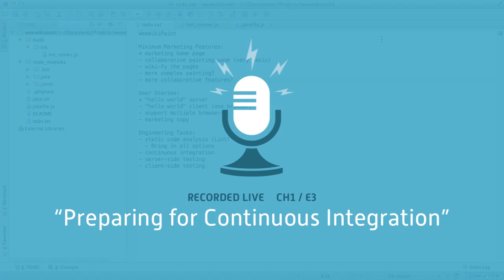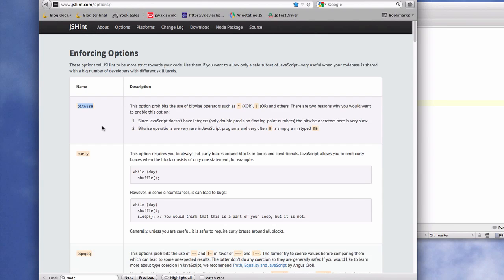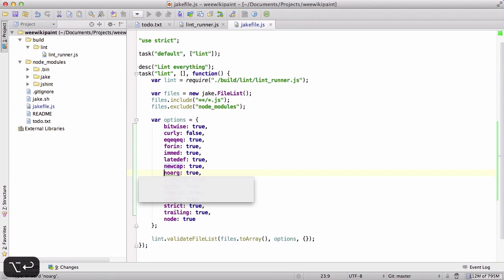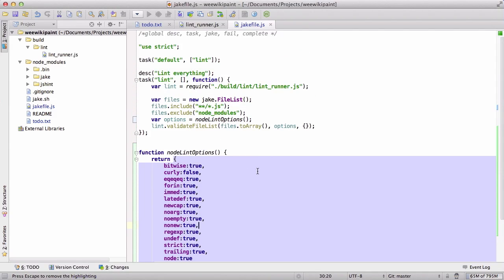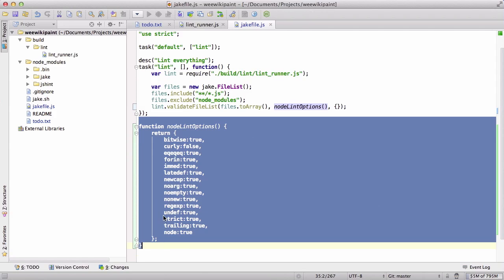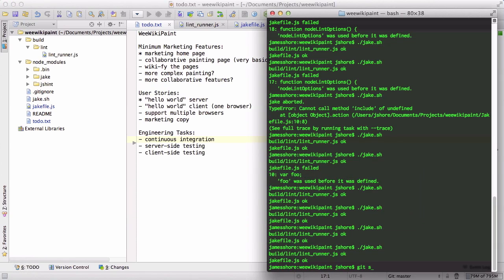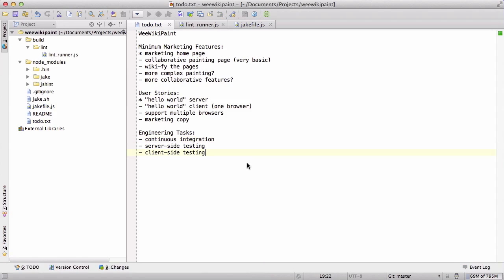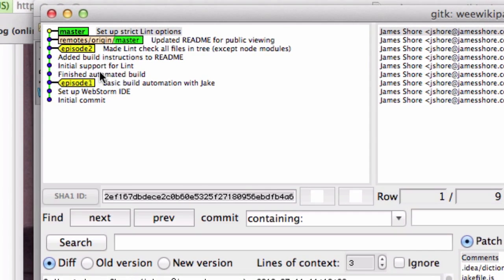003 Preparing for Continuous Integration